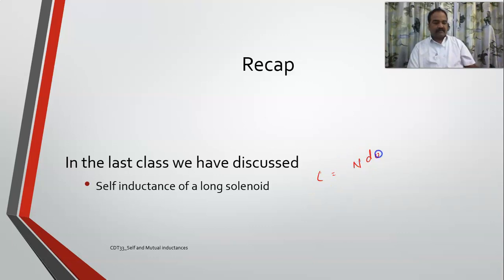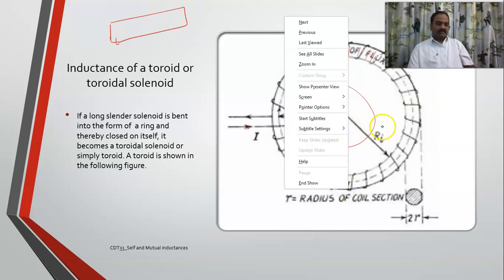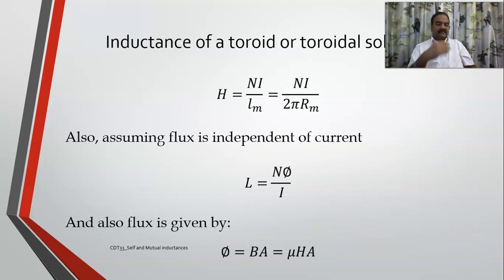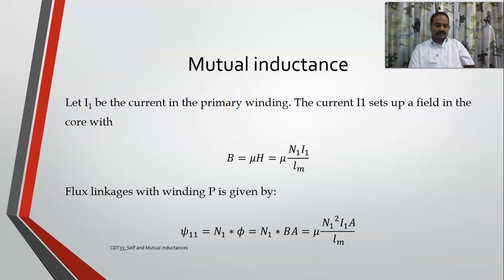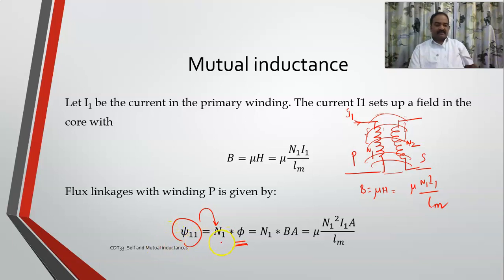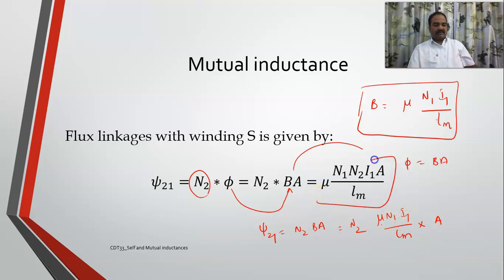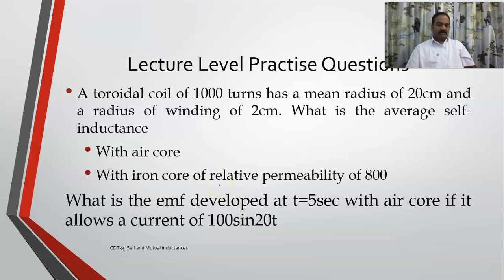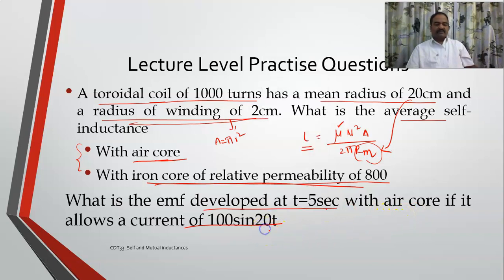CDT33_Self and mutual inductances